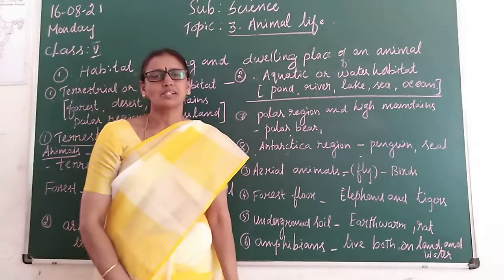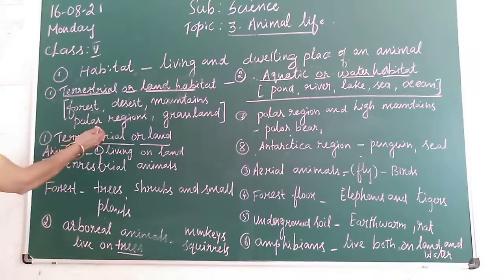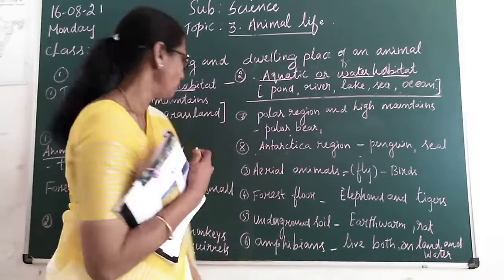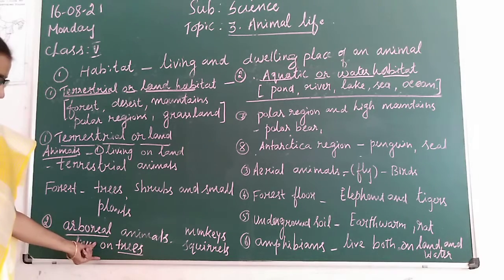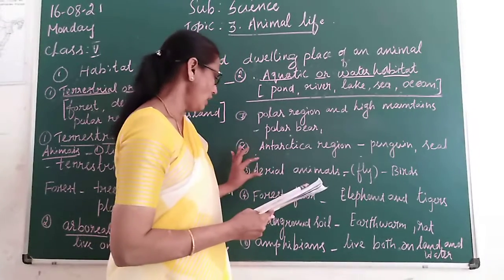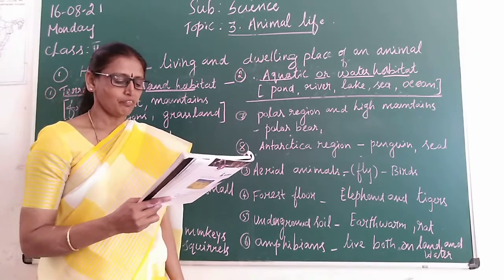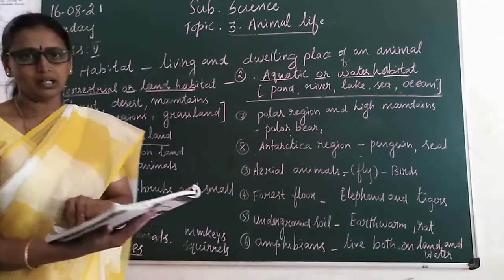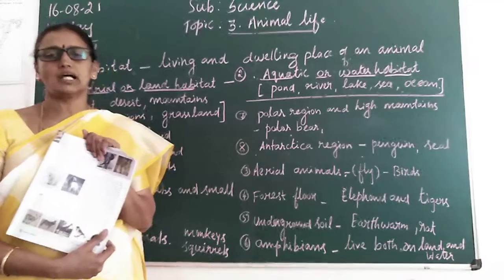VPS | 5th | Science | Session 80 | 2021-22